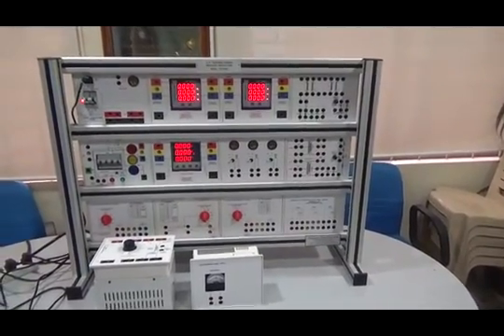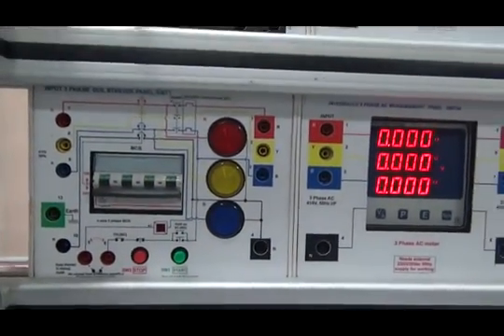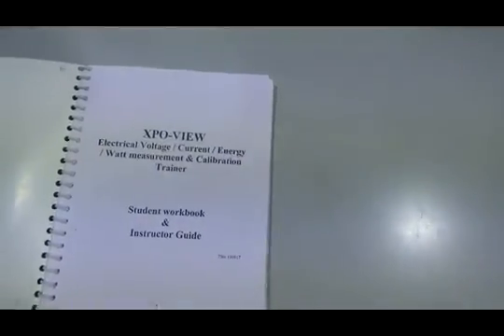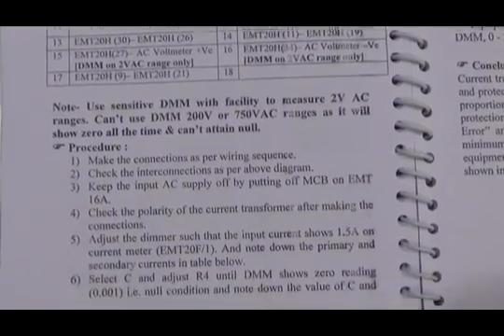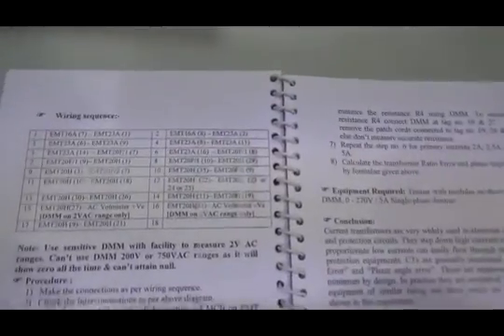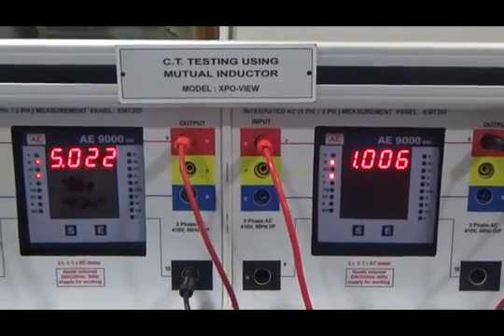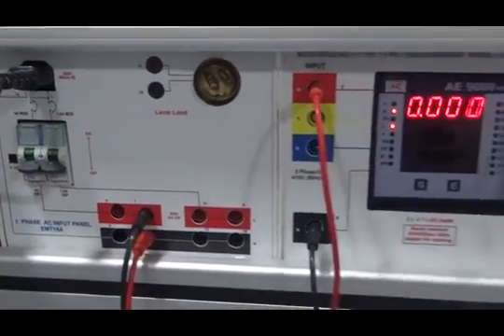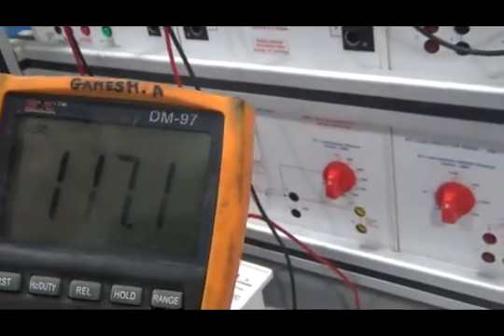Voltage / Current / Energy/ Watt measurement Trainer (Model XPO-VIEW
Voltage / Current / Energy/ Watt measurement Trainer (Model XPO-VIEW ) consisting of Aluminum Profile flat demo panel 4 X 3 consists of EMT 1, EMT 7, EMT14 A/B, EMT 15 A/B, EMT 16, EMT 20, EMT 20F